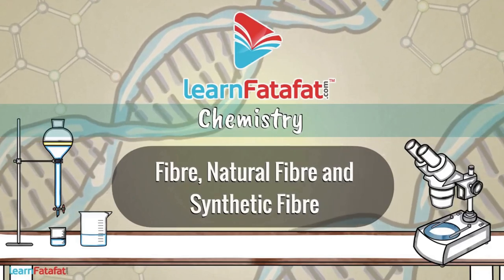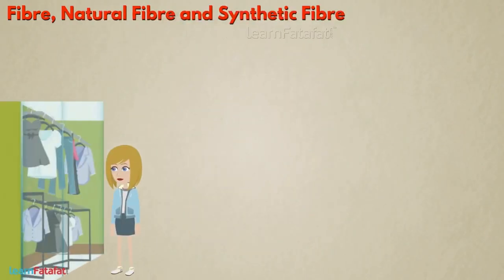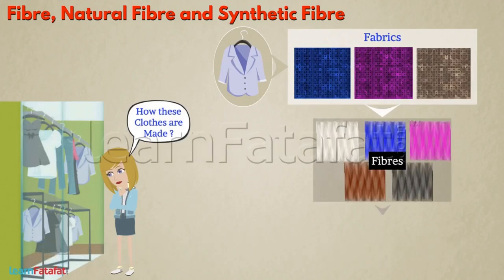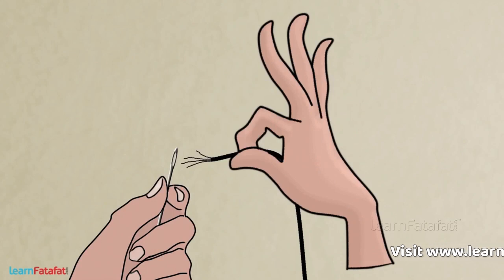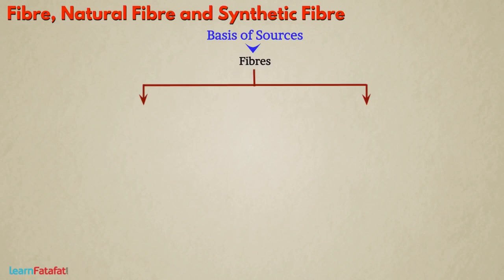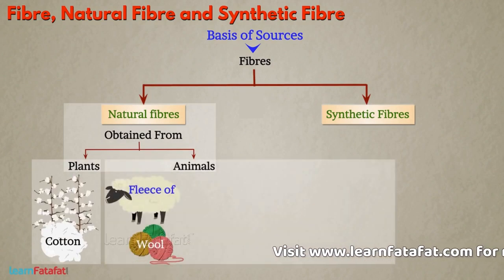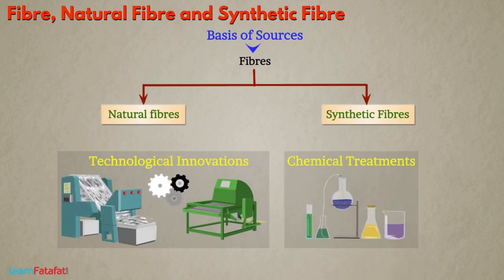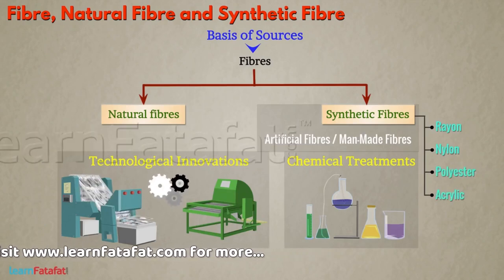Class 6 Science Chapter 3 Fibre to Fabrics | Types of Fibres - LearnFatafat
In this video you will learn about, what is fibres, how fibres are obtained, types of fibres, sources of natural fibres, sources of natural fibres, examples of natural fibres, how synthetic fibres are obtained, examples of synthetic fibres and more...

Copyright@learnfatafat